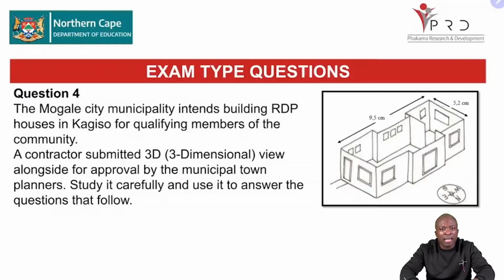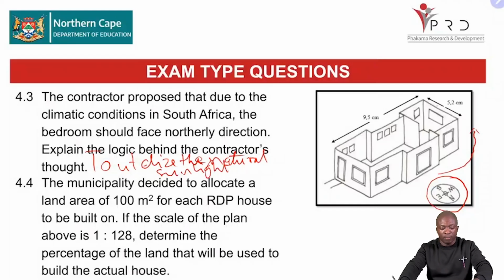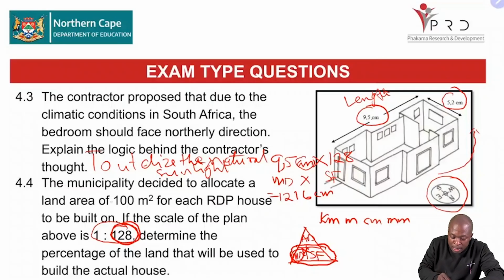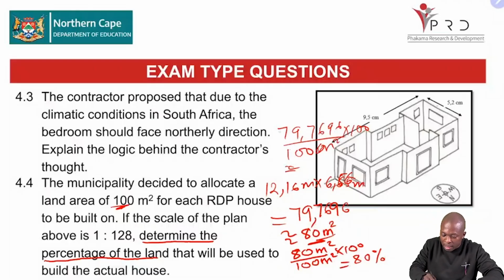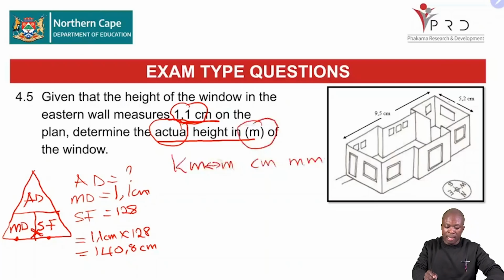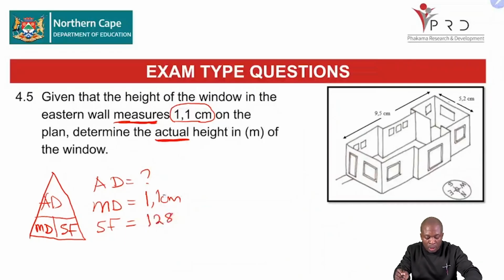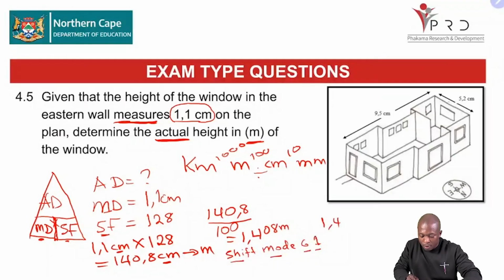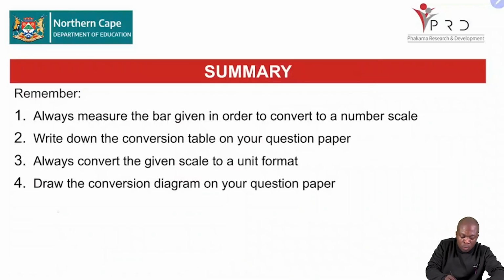MATHEMATICAL LITERACY GRADE 12 PLANS PART 1 PART 2